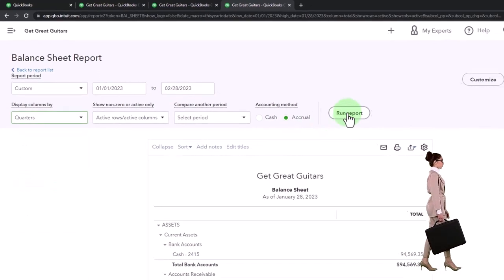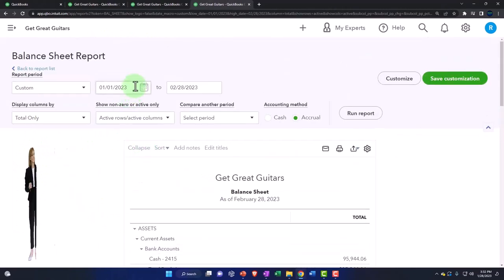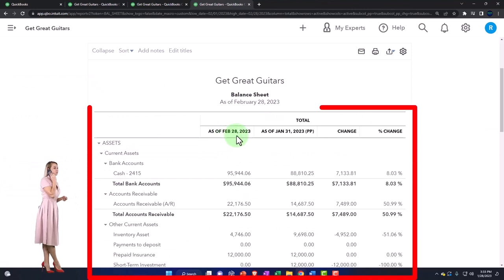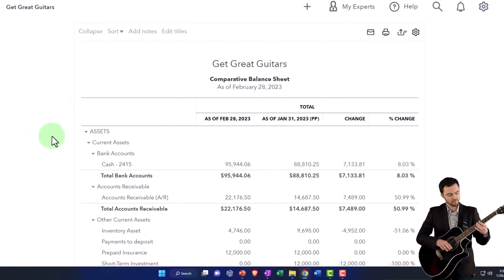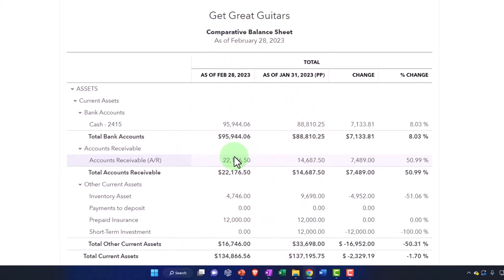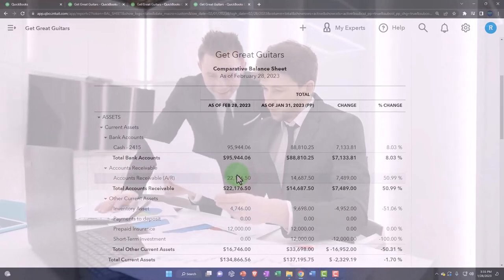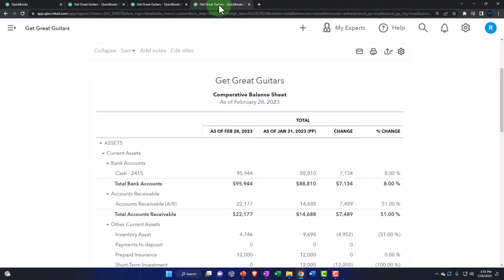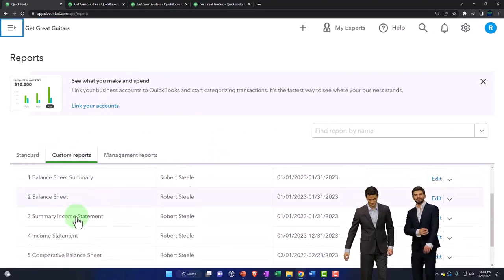Comparative Balance Sheet Creation After Two Months of Data Input - QuickBooks Online 2023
Comparative Balance Sheet Creation After Two Months of Data Input